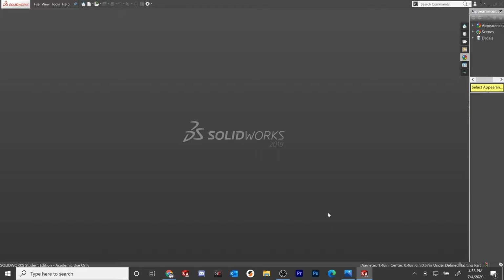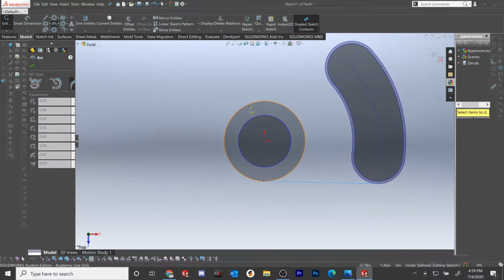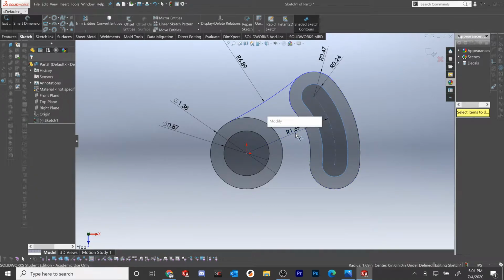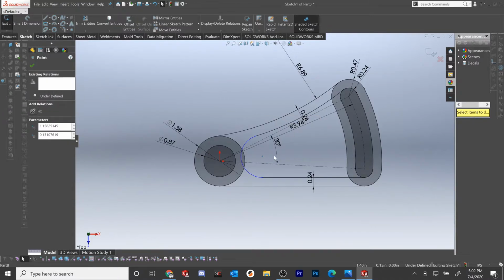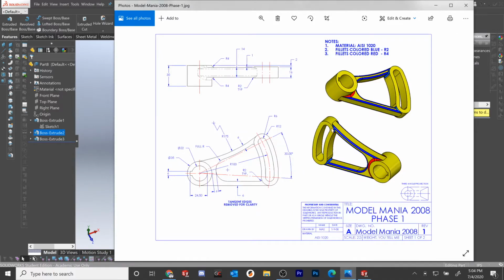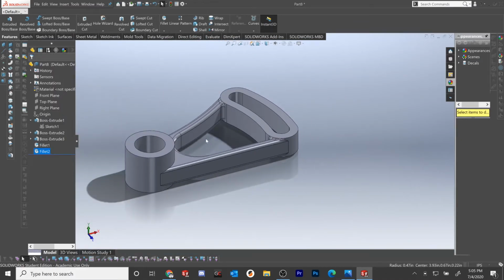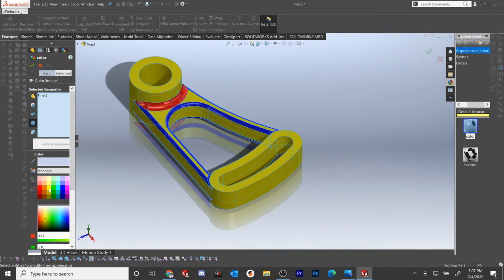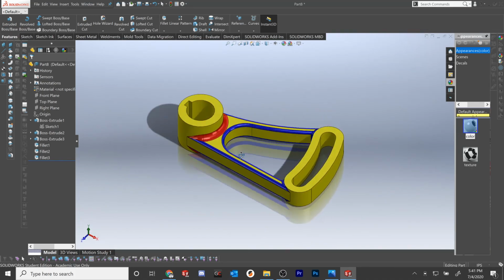Solidworks Exercise For Beginners #3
Solidworks Tutorial. Practicing Basic tools by modeling the 2008 Model Mania part.